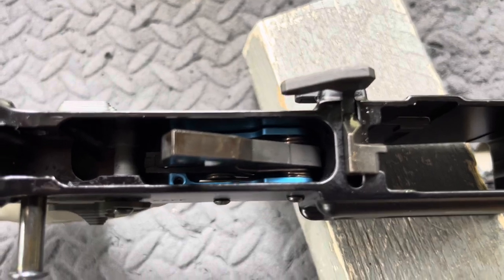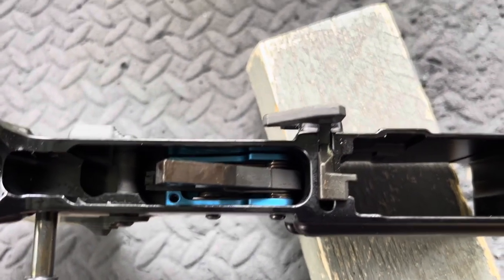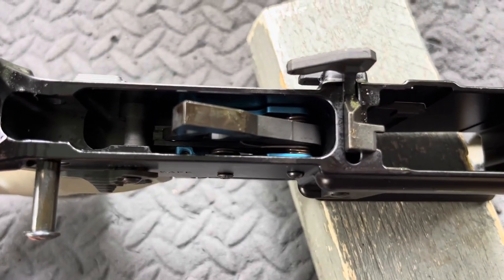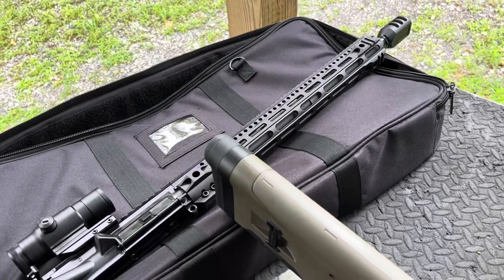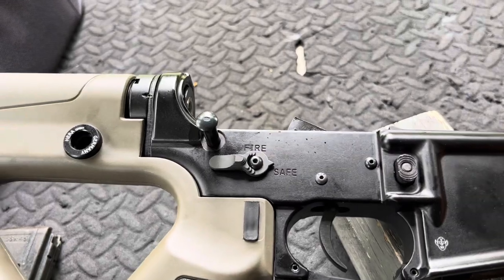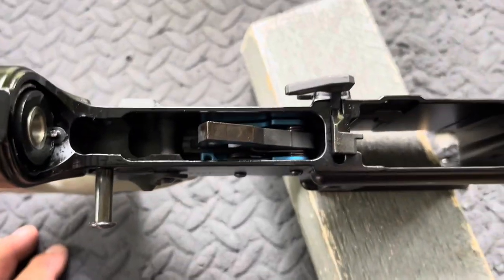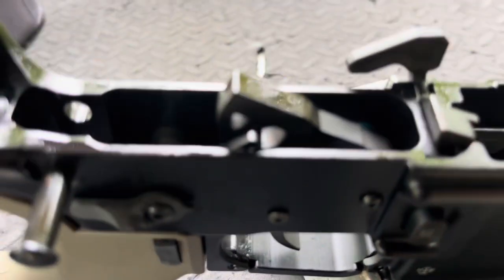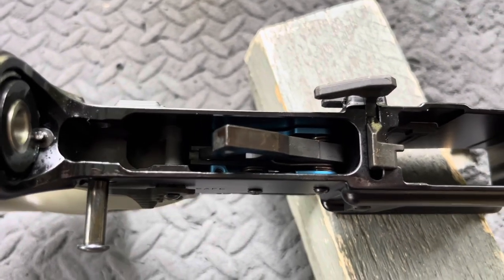Product Review: follow up on the Palmetto State Armory Single Stage drop in trigger. 2023-07-16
Follow up to my earlier review on the PSA drop in trigger which broke.  Finally built a suitable host and can begin long term testing.